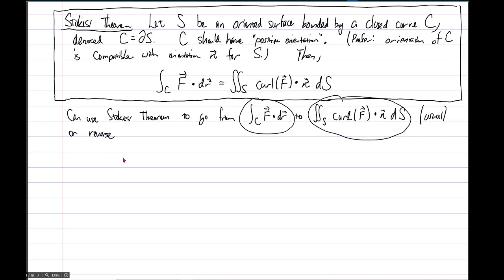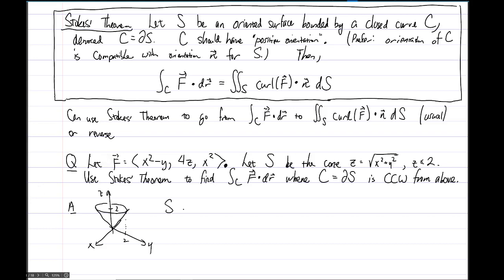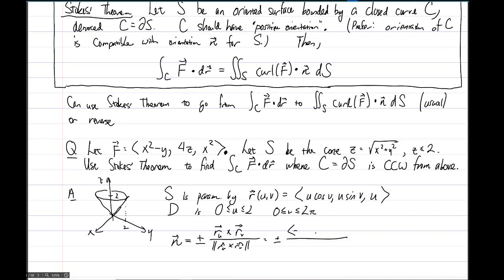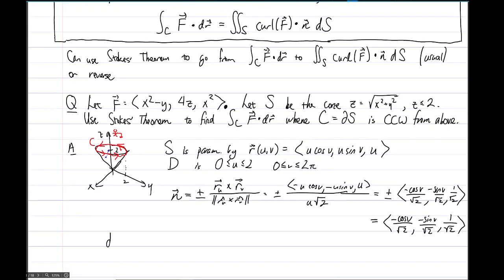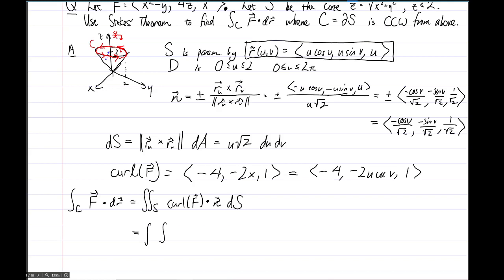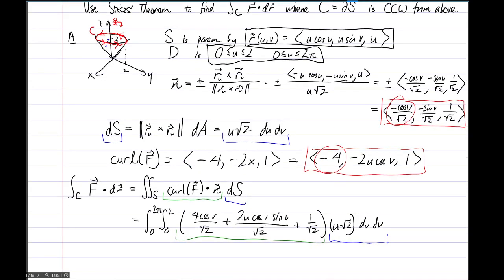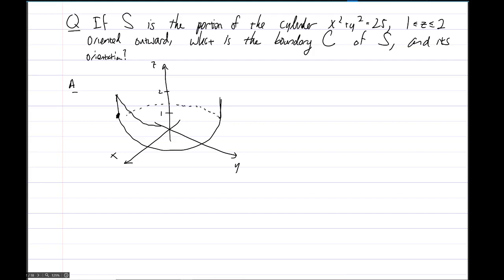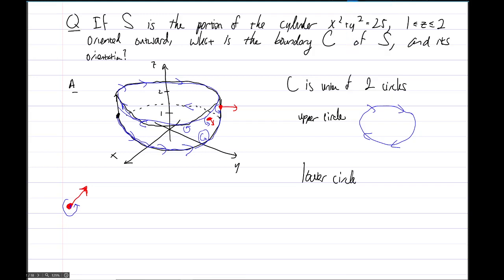310 Day 48 Part 4